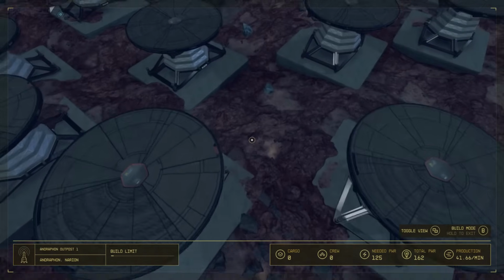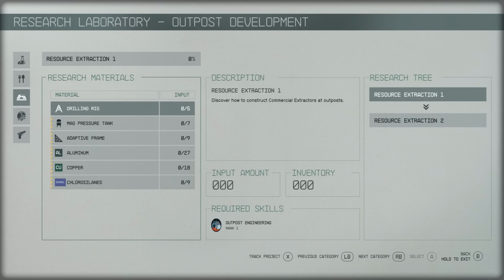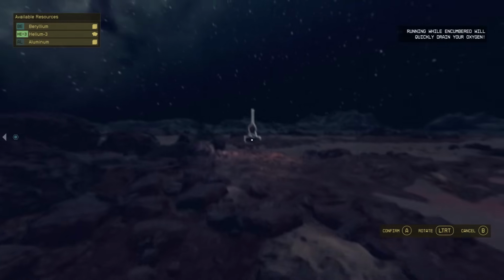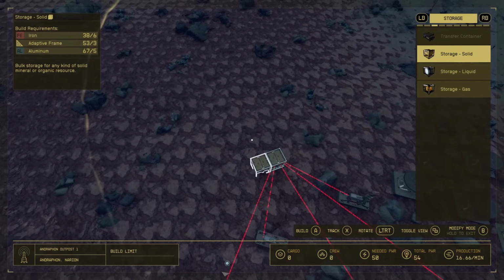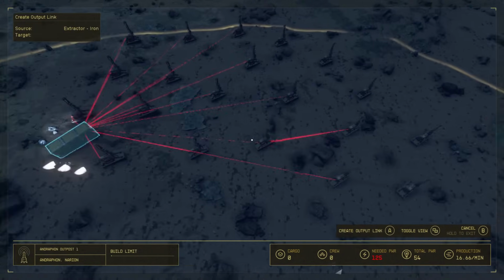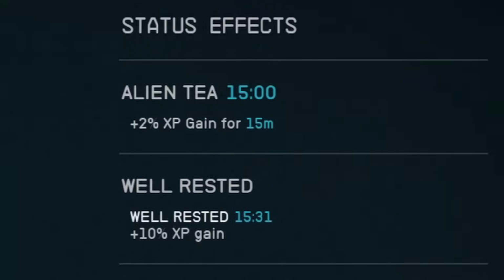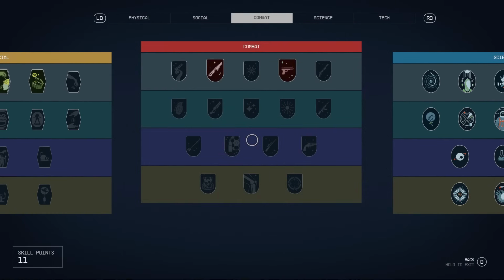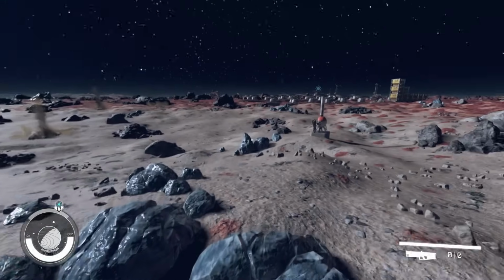*BEST* Starfield XP Farm! Unlimited levels + skill points (Xbox and PC)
Do this Starfield XP farm right now and reach level 100 in minutes! This Starfield XP exploit works on Xbox and PC.